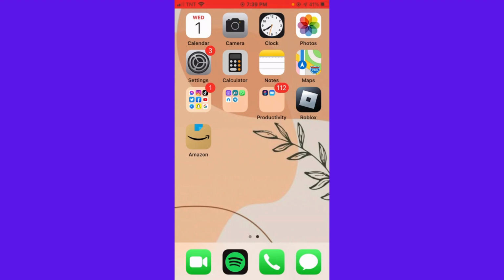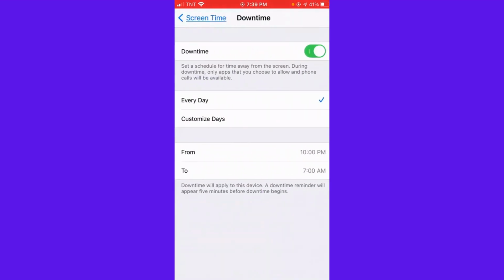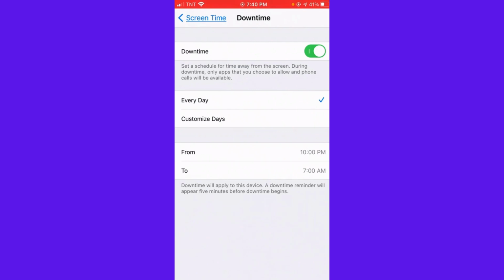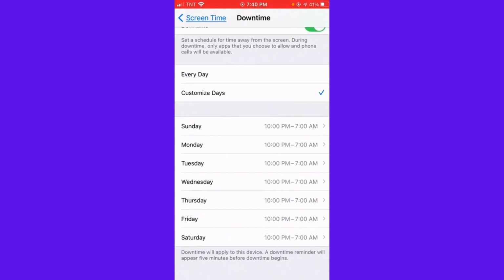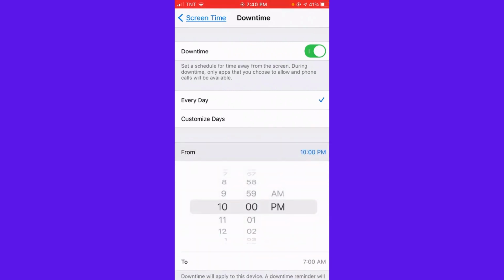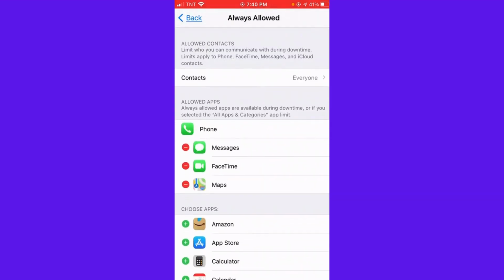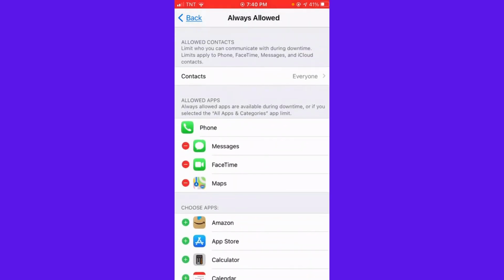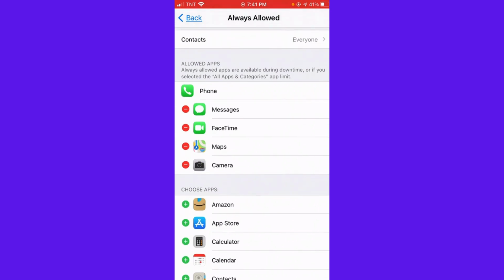How to Schedule Downtime to Turn On/Off Automatically (IOS)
How to Schedule Downtime to Turn On/Off Automatically (IOS). In this video you will learn how to schedule downtime to turn on/off automatically . Step by step instructions on how to schedule downtime to turn on/off automatically. Learn how to with the new 2023 update. 💭 Have a question about this tutorial?